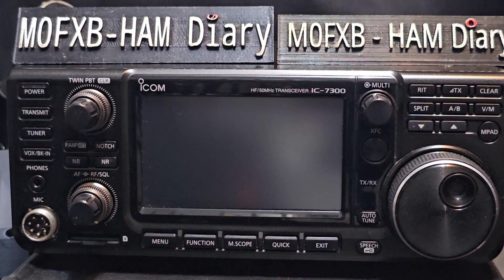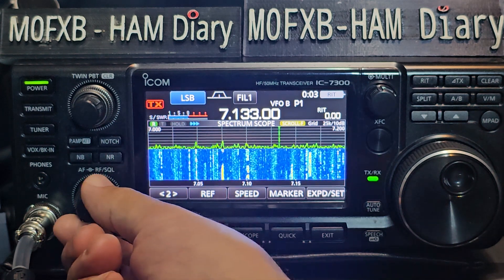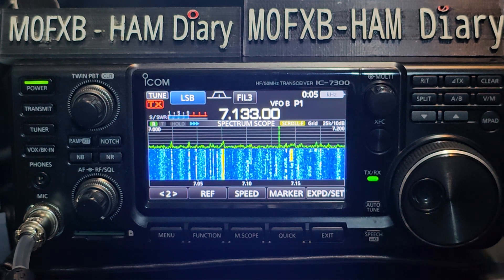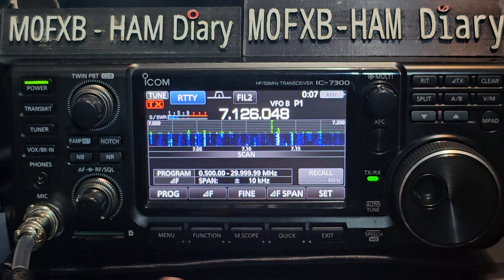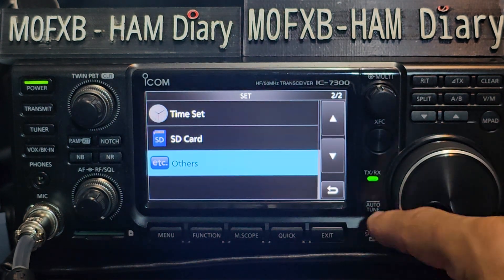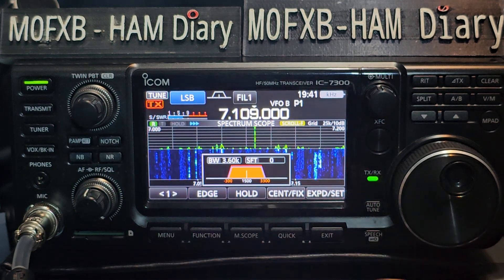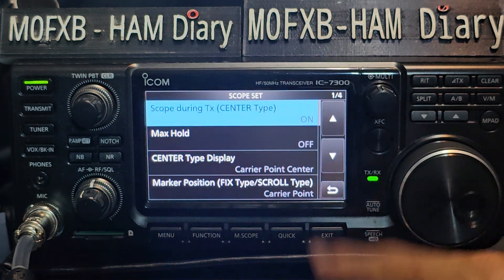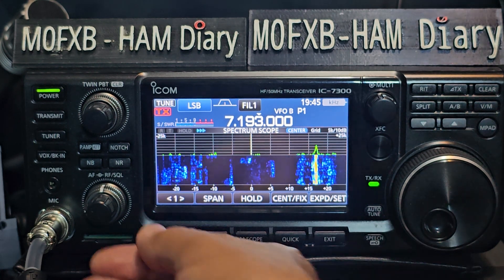ICOM.IC-7300 , BEGINNERS GUIDE -2025